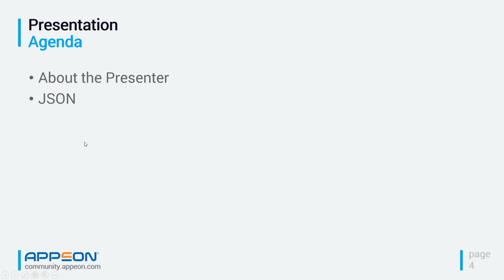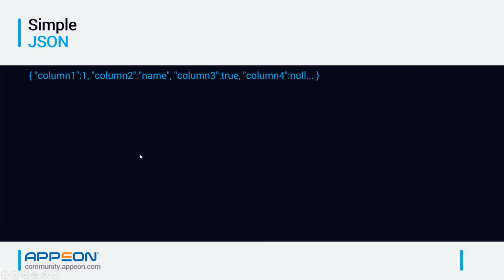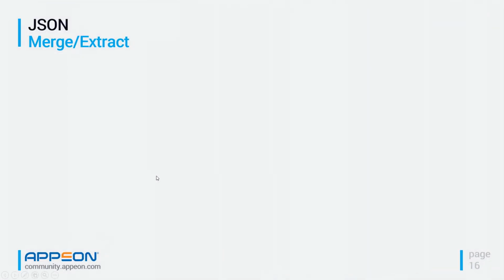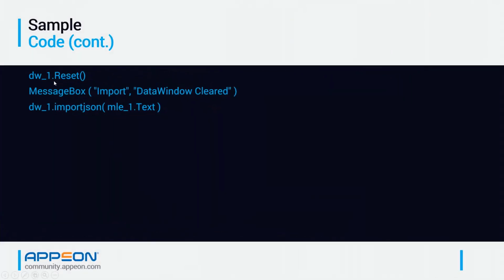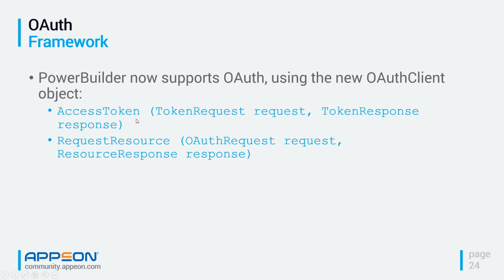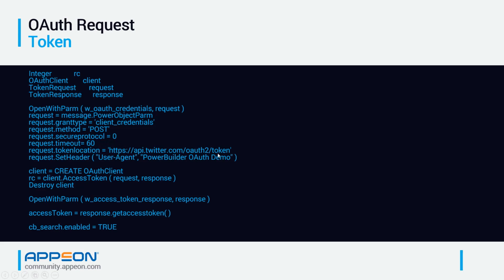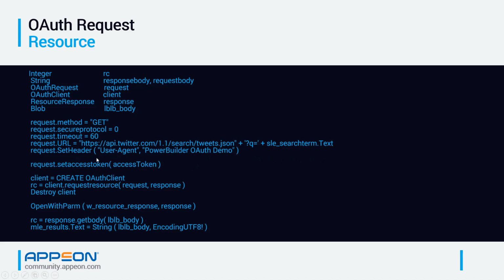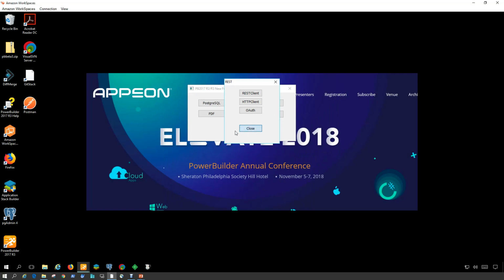PB 2017 R3 New Features: The REST for DataWindow… JSON & OAuth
In this community webcast, Bruce Armstrong, Appeon MVP, will share with you how to use the new REST/JSON features introduced in PowerBuilder 2017 R3. You will learn how to import/export JSON from a DataWindow, including sending state information with the data to support transactions in a distributed application environment; how to merge and extract multiple data sets into/from a single JSON string to improve REST web service performance by batching data transfer; how to use OAuth to authenticate to REST web services using either the new OAuthClient or through the existing RESTClient and HTTPClient.